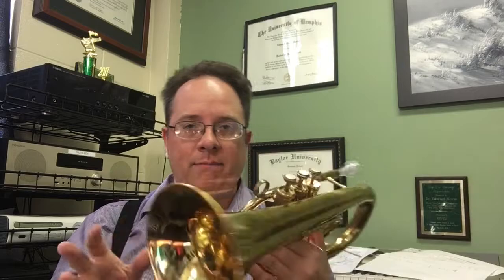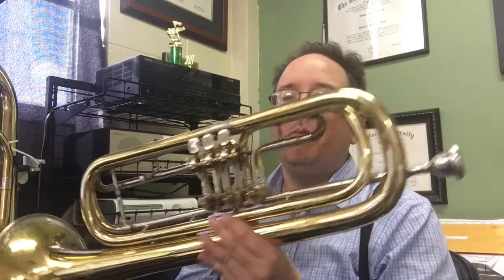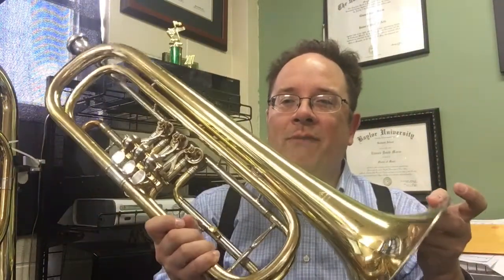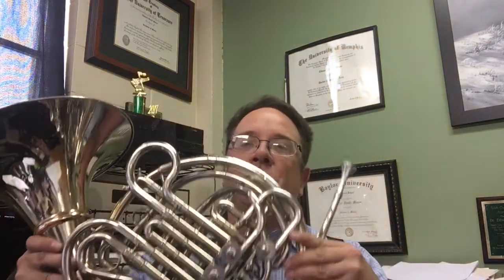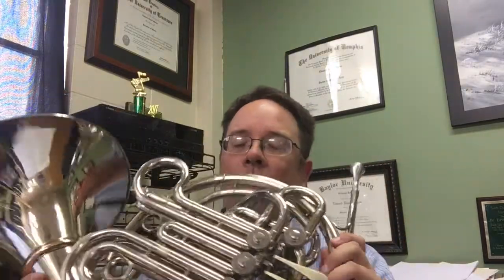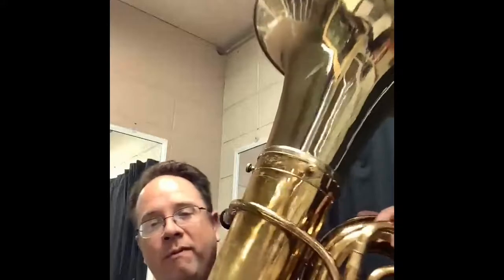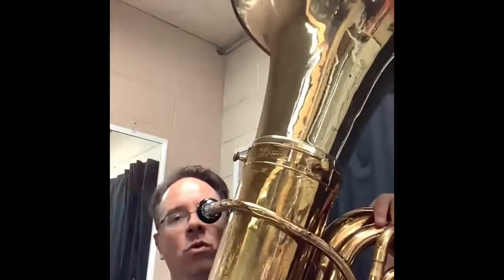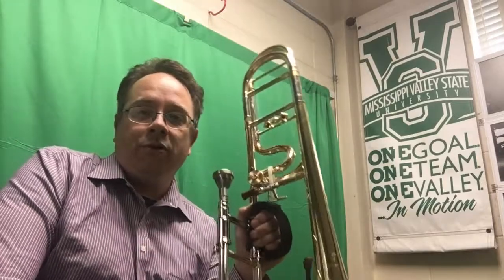Dr. Ed Morse Introduces the Instruments (A Musical Business Card)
Music is coming back!

To music directors:

Hi! I’m Ed Morse. This video is a “musical business card” so you can get to know me and my music. I’m available to hire on every brass instrument-trumpet, horn, trombone, euphonium, and tuba. Have a listen and hire me for your next event in any genre of music!

To students-beginners to university level:

I am a FULL TIME established tenured university professor at MVSU. I teach brass students at every level. Why study with an instructor who cannot play your instrument? Demonstration is key.

I am located in the North Central Mississippi area but I travel routinely in the Southeastern US.

0:00 Trumpet/Mellophone.
1:00 Miraphone Alto Horn.
King Flugabone
Miraphone Bass Trumpet
Euphonium
Bach 36 Tenor Trombone
Holton/Conn French Horn
Conn 36 Alto Trombone
Eb Tuba
King Bb Tuba
JP Rath Bass Trombone
Edwards Tenor Trombone